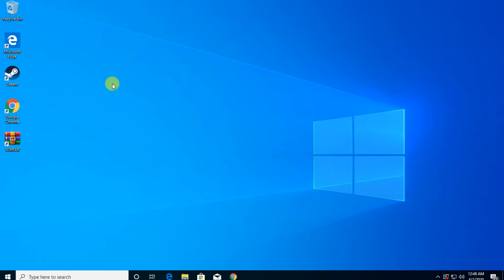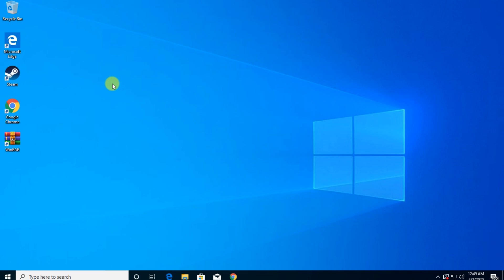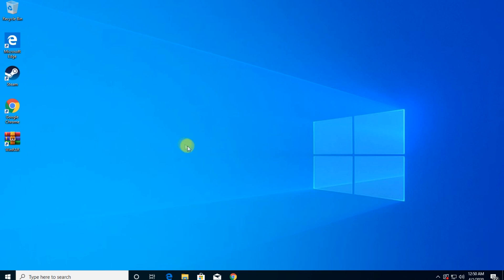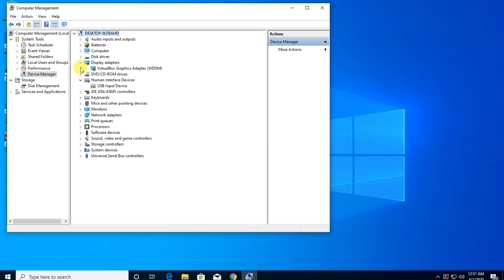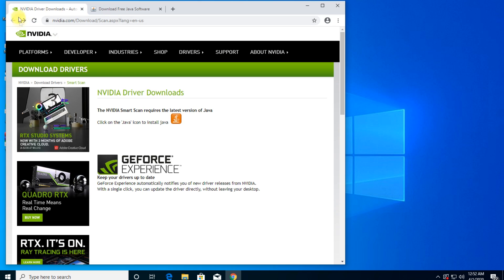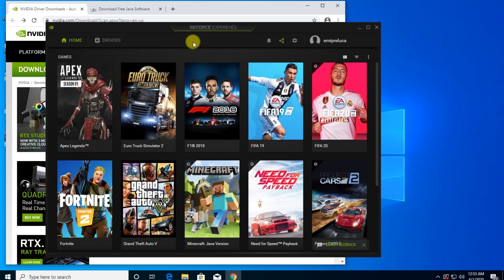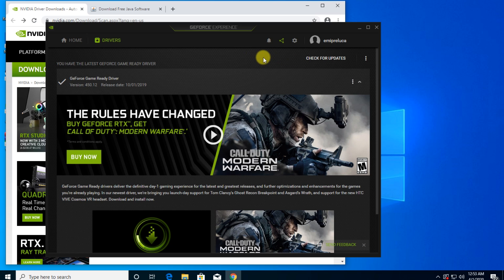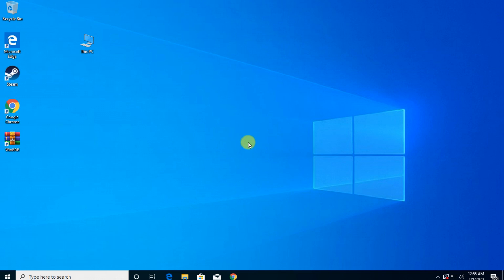Fix: VIDEO_TDR_FAILURE (nvlddmkm.sys) BSOD on Windows 10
In this video I'm showing you how to fix VIDEO_TDR_FAILURE (nvlddmkm.sys) BSOD on Windows 10.
The solutions for the problem would be to reinstall the graphics card driver. You can either do that by using the Windows 10 Device Manager or the official Nvidia website, because the nvlddmkm.sys is an Nvidia driver file.